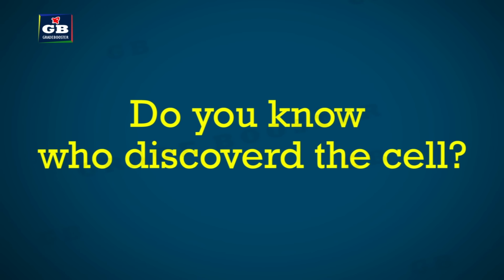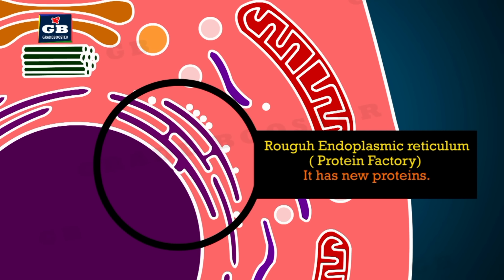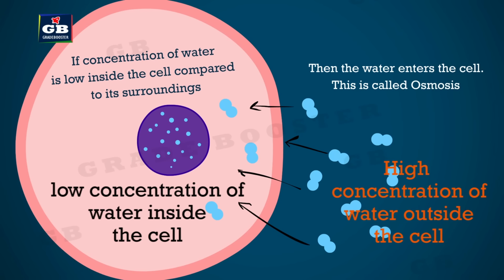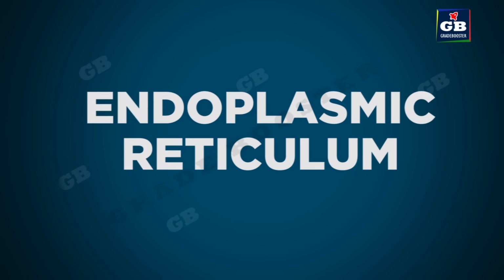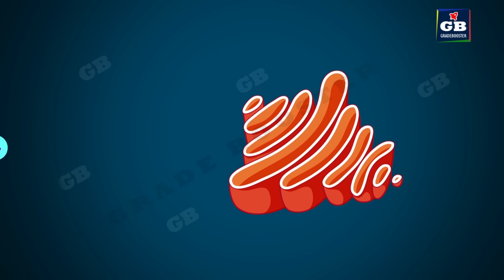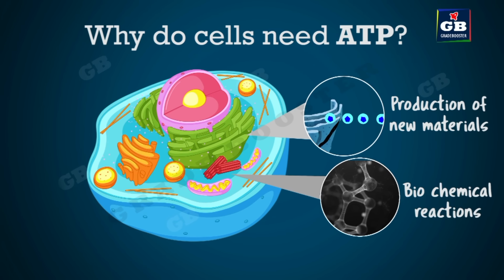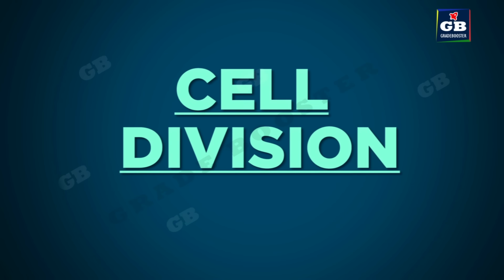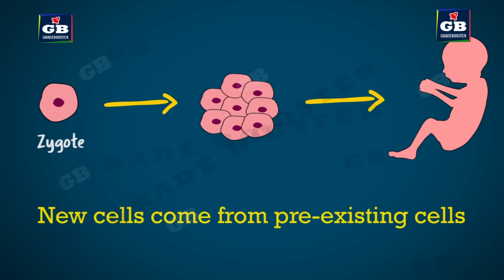THE FUNDAMENTAL UNIT OF LIFE in 1 Shot | FULL Chapter Animation | Class 9th Biology | NCERT Science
THE FUNDAMENTAL UNIT OF LIFE in 1 Shot | FULL Chapter Coverage | Class 9th Biology | NCERT Science
This video explains  CBSE Class 9th Biology " fundamental unit of life " in an easy and compact way with rich animations. This video helps you to understand the concept with great ease and clarity.

0:00 Discovery of cell
03:56 CYTOPLASM & CELL ORGANELLES
07:23 INTERNAL STRUCTURE OF CELL (PLASMA MEMBRANE)
11:57 CELL WALL and NUCLEUS
13:49 EUKARYOTIC CELLS
14:24 ENDOPLASMIC RETICULUM
17:59 GOLGI APPARATUS
20:29 LYSOSOMES & MITOCHONDRIA
24:42 PLASTIDS and VACUOLES
28:23 CELL DIVISION